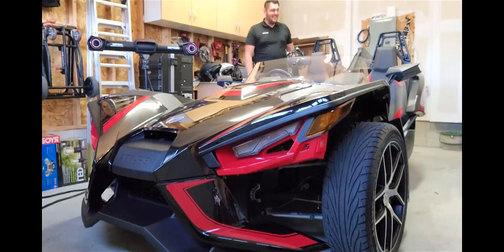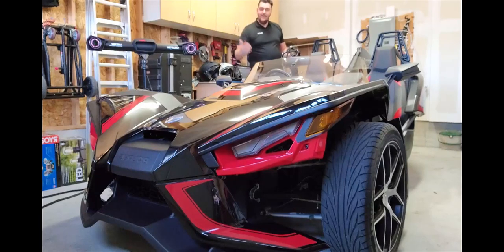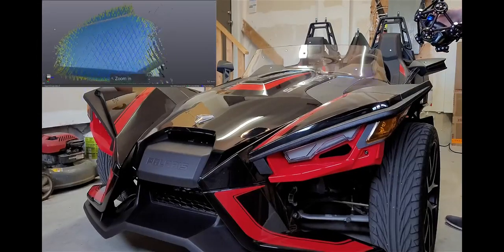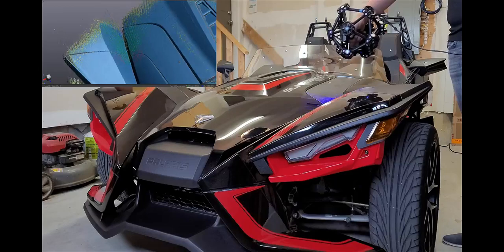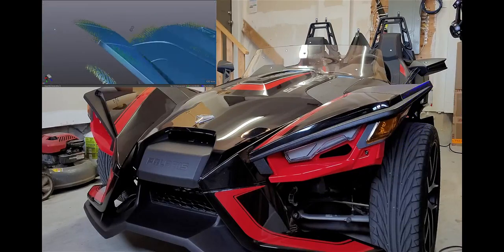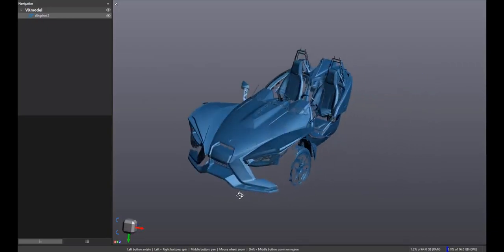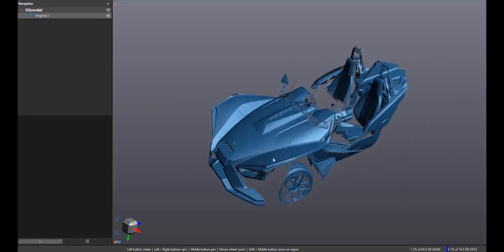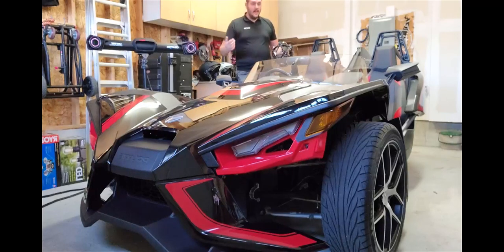Brad Crozier tests the latest Creaform's VXelement 9.0 in his garage!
In a desire to perfect VXelements and the synergy between the software and hardware, each VX module was upgraded to meet the ever-changing needs of the users and today’s constantly evolving industries.

Here are some of the important advantages of this latest version:
New - VXelements viewer: Used for data sharing, this free version of the platform will enable customers or colleagues outside the team to visualize the data firsthand, making collaborative projects simpler and faster.

Smart resolution: Available for the latest generation of Creaform 3D scanners, this new feature allows users to generate scans from multiple resolution levels to better reproduce details, edges, and high curvatures. Higher levels of resolution can be automatically created in several ways: by software intelligence; by being triggered from the scanner; and by being generated from a selection on the mesh or a template.

VXmodel: With the addition of the Flatten mesh, the Extrude boundaries, and the Extend boundaries features, this module will enable users to carry out post-treatment operations on 3D scan data simply and effortlessly.

VXinspect: Quick inspection tools – such as One-click entity creation, new construction methods for geometrical entities, and new reporting capabilities – are just a few of the improvements that will add simplicity and flexibility to the 3D inspection software.

VXscan-R: A new and improved Surface feature combined with the Smart resolution feature will make it easier for users to generate robot trajectories and get the most out of their automated quality control solutions.